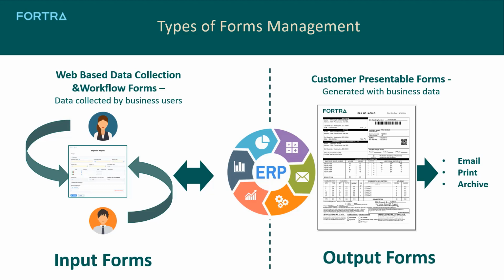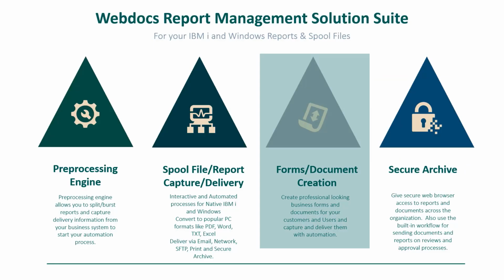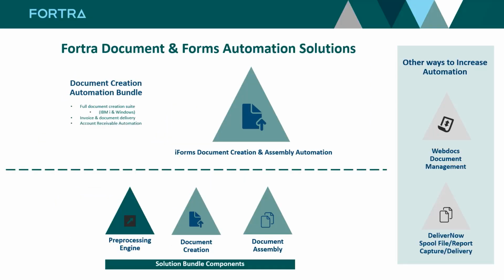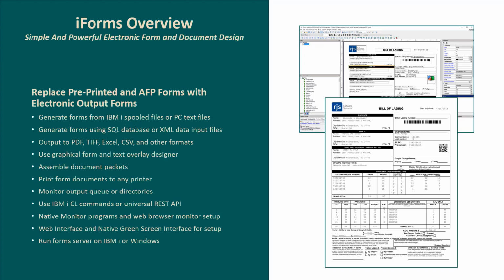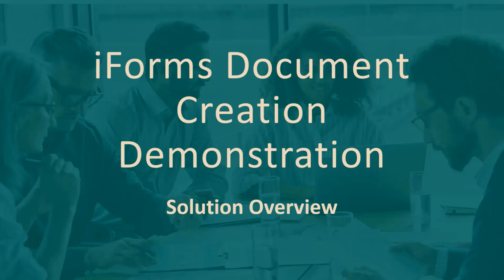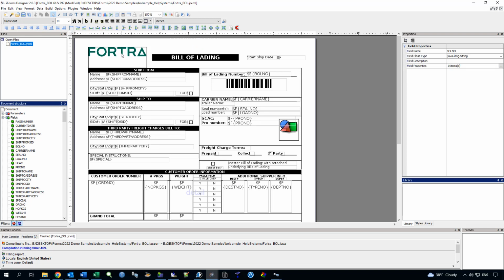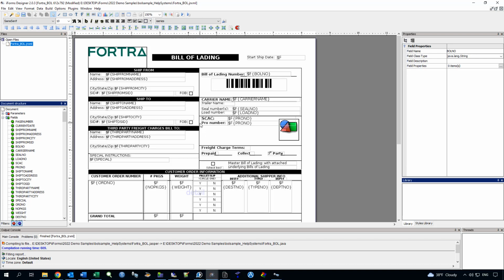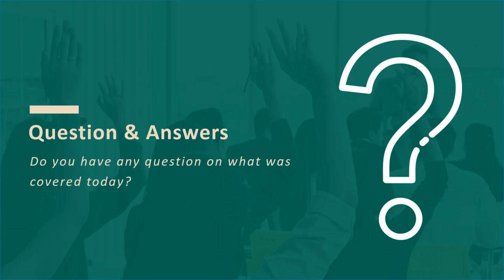DocM | Take Your Forms Delivery to the Next Level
If your organization is currently using an electronic forms package that's no longer supported or simply isn’t meeting your organization’s needs – then it’s time to replace it and set your forms creation and delivery on the right path.

iForms document creation is a modern alternative to outdated forms packages such as IBM’s AFP that may no longer be supported or enhanced. iForms’ robust functionality is the perfect solution for all your company’s form, report generation, and delivery needs.

Learn how easy it can be to:

-Create forms from data on IBM i and Windows
-Generate documents from spooled files and databases such as DB2, SQL Server, and more
-Create professional invoices, purchase orders, billing statements, and data-driven reports
-Trace and use your current forms as background images to get started faster